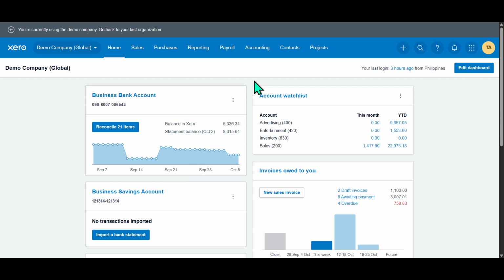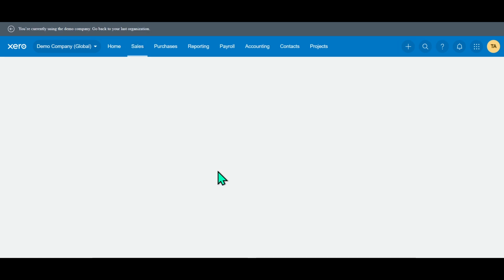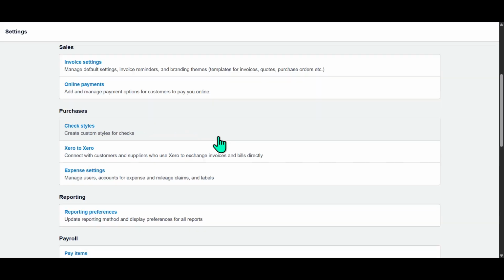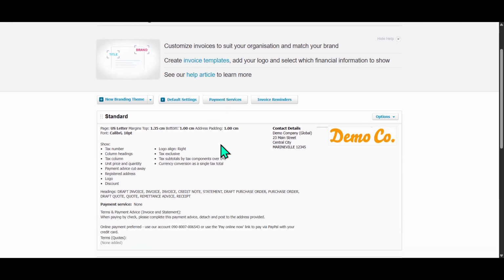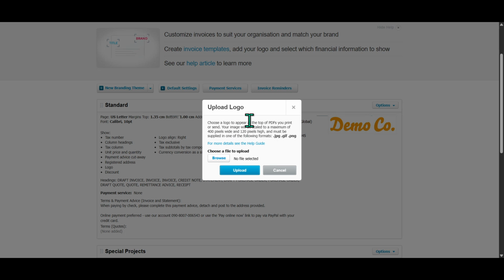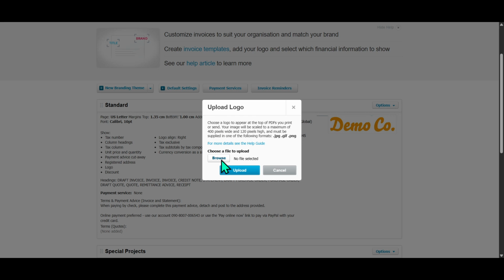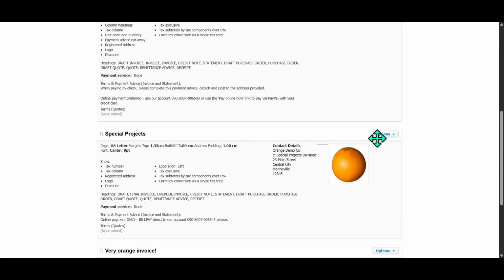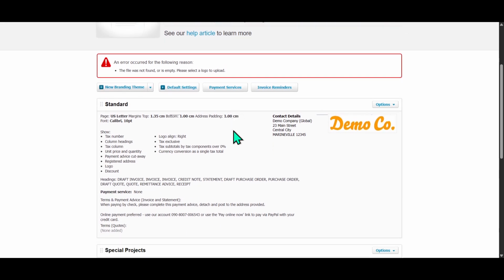How to Add a Logo to Xero Invoices (2025 Tutorial)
Learn how to add a logo to your Xero invoices—upload your business logo, customize invoice templates, and give your documents a professional, branded look. This 2025 step-by-step tutorial is perfect for small businesses, bookkeepers, and accountants.

how to add a logo to xero invoices tutorial 2025, xero invoice branding step by step guide, upload company logo to invoices in xero, customize invoice templates with logo xero, beginners guide to branding invoices in xero, xero tutorial add business logo to invoices 2025, professional invoice design in xero accounting, how to update invoice branding in xero, upload and edit logos for invoices in xero, xero bookkeeping tutorial invoice logo setup